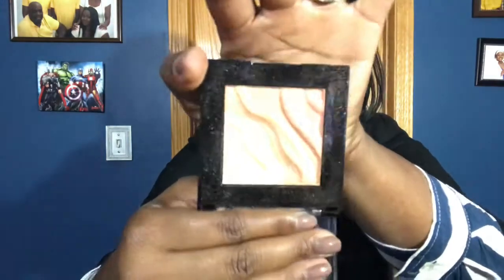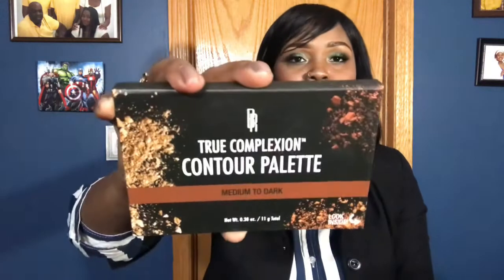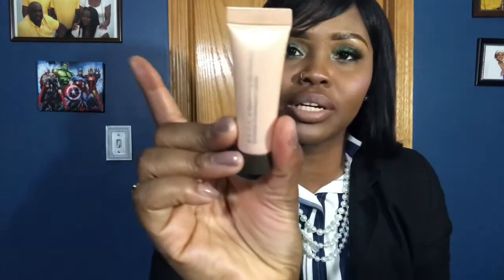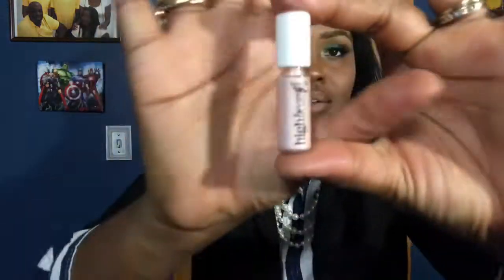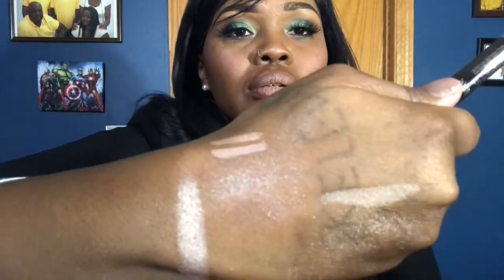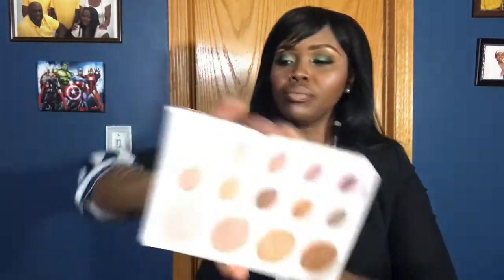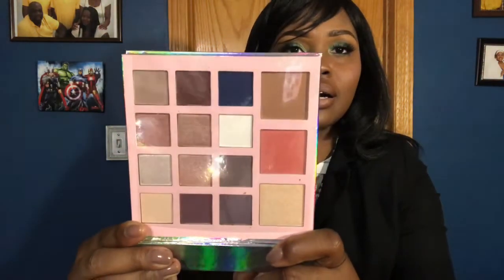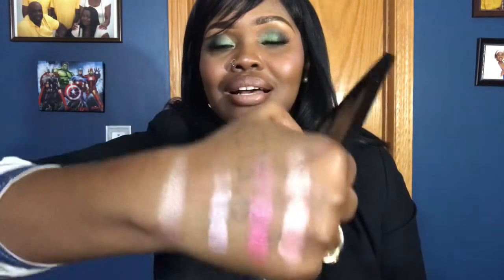Collection Video: Highlighters + Are Blushes Now Highlighters? | DanEBlu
Open Me!!

Here is the link to the facial cleansing brush I am trying out
$5 off code: MDTX4WOE  (Valid until 12/30/2018)

Filmed with: iPad
Editing: iMovie

💕 Items mentioned:💕
N/A

Foundation: Fiona Stiles Luminous Finish + Ulta Demi Matte
Eyes: Too Faced Semi Sweet Chocolate Bar & UD Electric Palette
Lashes: Eylure Luxe Faux Mink Baroque Lashes
Brows: Anastasia Beverly Hills Dip Brow Pomade in Chocolate
Lips: Mac Chestnut Liner & Rimmel London Lip Velvet in Apollo

♦ MY FOUNDATION COLORS ♦
ULTA: Demi Matte Foundation - Cool Deep
ANASTASIA BEVERLY HILLS: Stick Foundation - Walnut
KAT VON D: Lock It Foundation - Deep 78 Neutral
BLACK OPAL: True Color Pore Perfecting Liquid Foundation - Nutmeg
FIONA STILES: Luminous Finish Foundation - 10
MARC JACOBS: Re(marc)able FOundation - Cocoa Medium 84
MAC: Studio Fix Fluid SPF 15 - NC50
REVLON: Colorstay 24 Hour Combination/Oily - Cappuccino 410
URBAN DECAY: All Nighter Waterproof Liquid Foundation - 11.0
MILK MAKEUP: Blur Liquid Matte Foundation - Warm Deep
WET N WILD: Photofocus Foundation - Espresso
NARS: Sheer Glow Foundation - New Orleans
SEPHORA: Make No Mistake Foundation and Concealer in Teak #14
STILA: Aqua Glow Serum in Dark

♦ HELPFUL FINANCIAL APPS TO SAVE & MAKE MONEY ♦
EPS EMAIL PROCESSING:
EBATES:
Shop on line?? Then shop with Ebates!!
IBOTTA:
BEFRUGAL
Another online shopping rebate program: